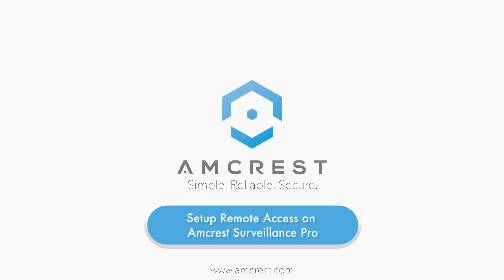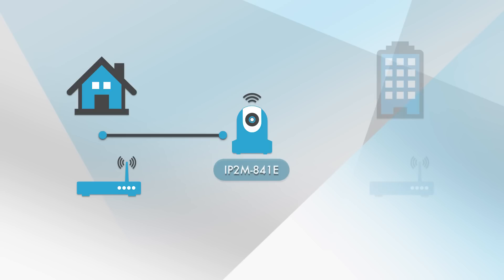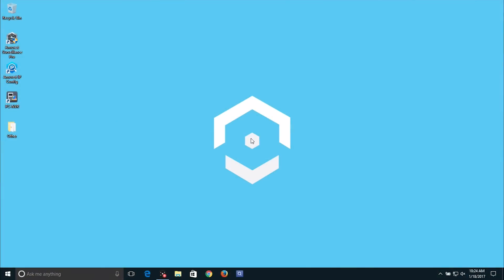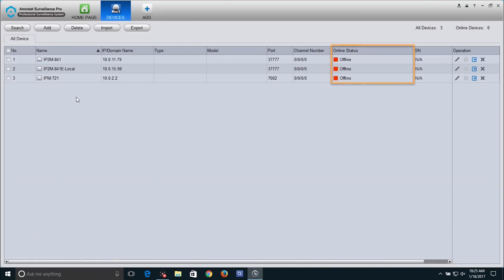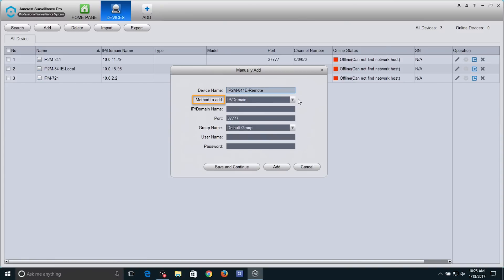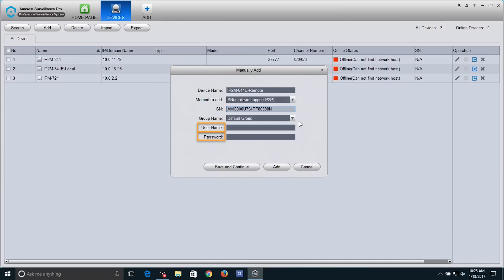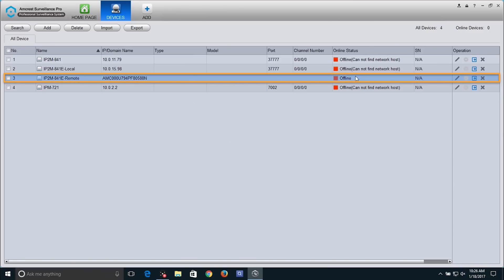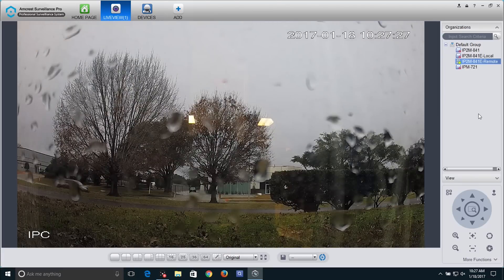Amcrest Surveillance Pro - Setup Remote Access for Amcrest IP Cameras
In this video we will show you how to setup remote access for your ip camera on the amcrest surveillance pro software.

Supported Devices:
IP2M-841
IP2M-846
IP3M-941
IP3M-HX2
IPM-HX1
IPM-721
IP2M-842
IP2M-851
IP2M-852
IP3M-943
IP3M-956
IP4M-1026
IP4M-1028
IPM-722
IPM-723
IPM-751
IP2M-843
IP2M-841E
IP2M-846E
IPM-721E
IP2M-842E
IP2M-844E
IP2M-846E
IP2M-848E
IP2M-850E
IP2M-851E
IP2M-852E
IP3M-954E
IP3M-956E
IP4M-1025E
IP4M-1026E
IP4M-1028E
IPM-743E
IP4M-1024E
IP4M-1055E
IP4M-1054E
IP4M-1056E
IP2M-854E
IP2M-856E
IP5M-1176E
IP8M-2493E